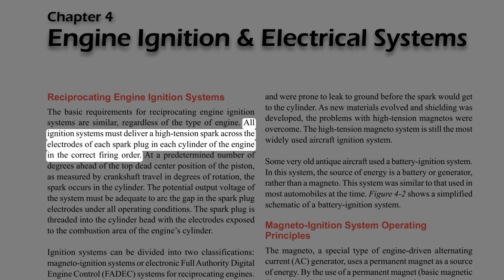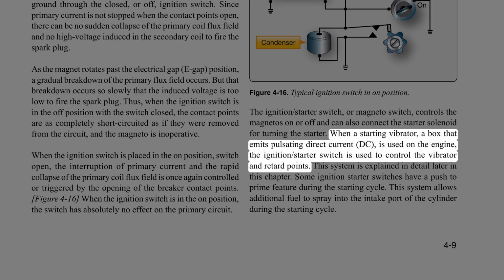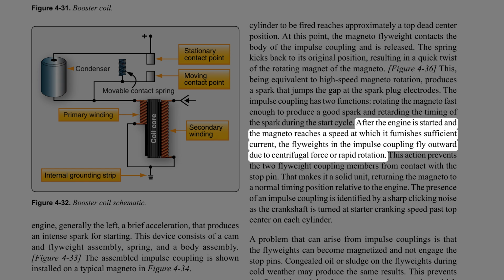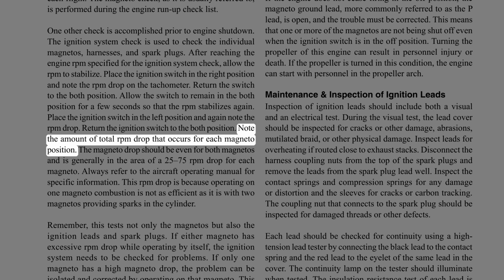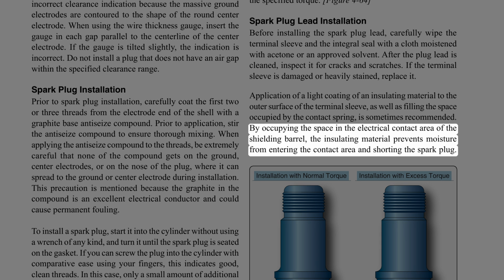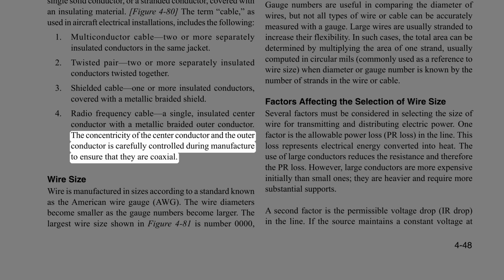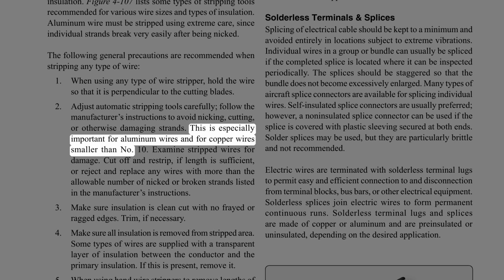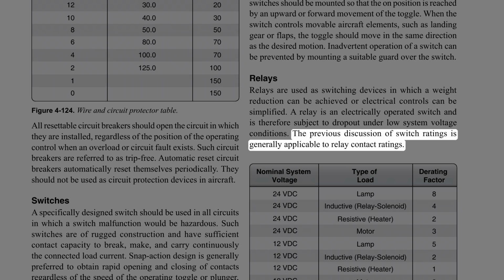Chapter 4 Engine Ignition & Electrical Systems | AMT_POWERPLANT | AGPIAL Audio/Video Book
📘 Chapter Title: Chapter 4 Engine Ignition & Electrical Systems
📚 Source: AMT Handbook - Powerplant (FAA-H-8083-32B)
✍️ Author: Source Author

⏱️ Chapter Timestamps:
- 00:00:00 – Chapter 4
- 00:00:01 – Engine Ignition & Electrical Systems
- 00:00:03 – Reciprocating Engine Ignition Systems
- 00:02:18 – Magneto-Ignition System Operating Principles
- 00:03:27 – High-Tension Magneto System Theory of Operation
- 00:03:40 – Magnetic Circuit
- 00:07:02 – Primary Electrical Circuit
- 00:15:02 – Secondary Electrical Circuit
- 00:18:29 – Magneto & Distributor Venting
- 00:21:23 – Ignition Harness
- 00:25:06 – Ignition Switches
- 00:27:33 – Single & Dual High-Tension System Magnetos
- 00:28:01 – Magneto Mounting Systems
- 00:28:30 – High- & Low-Tension Magneto Systems
- 00:30:44 – Types of DC Generators
- 00:31:18 – Series Wound DC Generators
- 00:31:57 – Parallel (Shunt) Wound DC Generators
- 00:33:06 – Compound Wound DC Generators
- 00:33:25 – Generator Ratings
- 00:35:00 – DC Generator Maintenance
- 00:37:45 – FADEC System Description
- 00:39:16 – Low-Voltage Harness
- 00:41:49 – Electronic Control Unit (ECU)
- 00:43:51 – PowerLink Ignition System
- 00:45:23 – Engine Indicating & Crew Alerting System (EICAS)
- 00:47:26 – Auxiliary Ignition Units
- 00:48:59 – Booster Coil
- 00:52:34 – Impulse Coupling
- 00:55:01 – High-Tension Retard Breaker Vibrator
- 00:59:36 – Low-Tension Retard Breaker Vibrator
- 01:01:34 – Spark Plugs
- 01:07:06 – Reciprocating Engine Ignition System Maintenance & Inspection
- 01:10:40 – Magneto-Ignition Timing Devices
- 01:10:42 – Built-In Engine Timing Reference Marks
- 01:12:34 – Timing Discs
- 01:12:52 – Piston Position Indicators
- 01:14:11 – Timing Lights
- 01:15:48 – Checking the Internal Timing of a Magneto
- 01:17:06 – High-Tension Magneto E-Gap Setting (Bench Timing)
- 01:18:30 – Timing the High-tension Magneto to the Engine
- 01:19:59 – Performing Ignition System Checks
- 01:21:42 – Ignition Switch Check
- 01:23:11 – Maintenance & Inspection of Ignition Leads
- 01:26:58 – Replacement of Ignition Harness
- 01:29:19 – Checking Ignition Induction Vibrator Systems
- 01:30:03 – Spark Plug Inspection & Maintenance
- 01:30:29 – Carbon Fouling of Spark Plugs
- 01:31:22 – Oil Fouling of Spark Plugs
- 01:32:34 – Lead Fouling of Spark Plugs
- 01:35:51 – Graphite Fouling of Spark Plugs
- 01:36:24 – Gap Erosion of Spark Plugs
- 01:37:59 – Spark Plug Removal
- 01:40:23 – Spark Plug Reconditioning Service
- 01:42:08 – Inspection Prior to Installation
- 01:45:44 – Spark Plug Installation
- 01:47:19 – Spark Plug Lead Installation
- 01:48:36 – Breaker Point Inspection
- 01:55:54 – Dielectric Inspection
- 01:57:38 – Ignition Harness Maintenance
- 01:59:00 – High-Tension Ignition Harness Faults
- 02:01:56 – Harness Testing
- 02:02:50 – Turbine Engine Ignition Systems
- 02:07:56 – Capacitor Discharge Exciter Unit
- 02:09:06 – Igniter Plugs
- 02:10:16 – Turbine Ignition System Inspection & Maintenance
- 02:10:27 – Inspection
- 02:10:53 – Check System Operation
- 02:11:23 – Repair
- 02:11:31 – Removal, Maintenance, & Installation of Ignition System Components
- 02:11:49 – Ignition System Leads
- 02:12:28 – Igniter Plugs
- 02:13:28 – Powerplant Electrical Systems
- 02:14:45 – Wire Size
- 02:16:03 – Factors Affecting the Selection of Wire Size
- 02:18:30 – Factors Affecting Selection of Conductor Material
- 02:19:35 – Voltage Drop in Aircraft Wire & Cable
- 02:22:55 – Conductor Insulation
- 02:24:24 – Identifying Wire & Cable
- 02:26:20 – Electrical Wiring Installation
- 02:27:14 – Wire Groups & Bundles
- 02:27:40 – Twisting Wires
- 02:28:11 – Spliced Connections in Wire Bundles
- 02:28:29 – Slack in Wiring Bundles
- 02:29:13 – Bend Radii
- 02:29:43 – Routing & Installation
- 02:30:35 – Protection Against Chafing
- 02:31:21 – Protection Against High Temperature
- 02:32:22 – Protection Against Solvents & Fluids
- 02:33:18 – Protection of Wires in Wheel Well Area
- 02:33:53 – Routing Precautions
- 02:34:53 – Installation of Cable Clamps
- 02:35:29 – Lacing & Tying Wire Bundles
- 02:36:17 – Single-Cord Lacing
- 02:36:54 – Double-Cord Lacing
- 02:37:36 – Lacing Branch-Offs
- 02:38:13 – Tying
- 02:39:55 – Cutting Wire & Cable
- 02:40:35 – Stripping Wire & Cable
- 02:42:44 – Solderless Terminals & Splices
- 02:44:04 – Copper Wire Terminals
- and more...